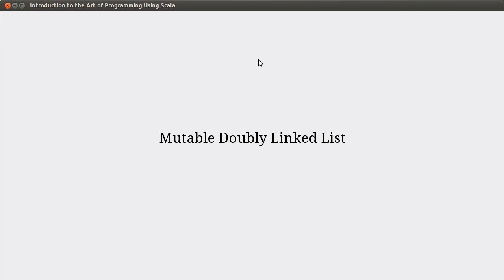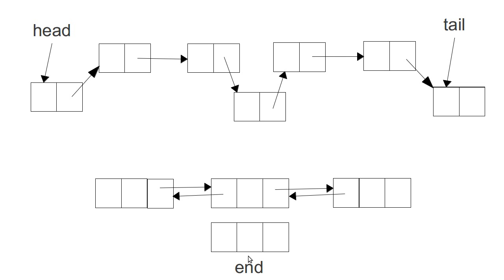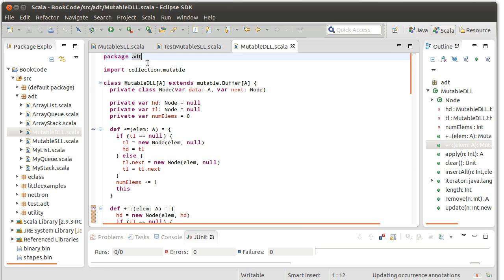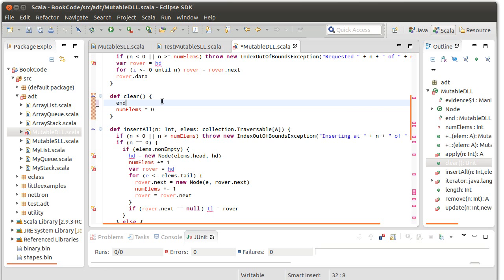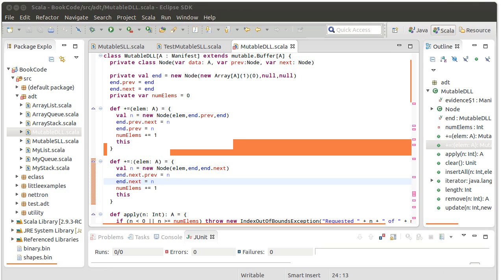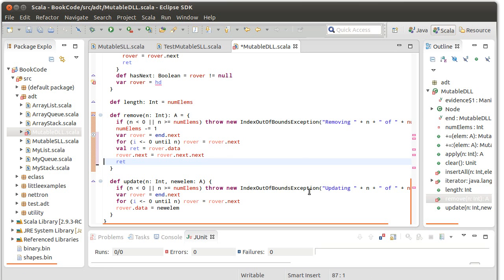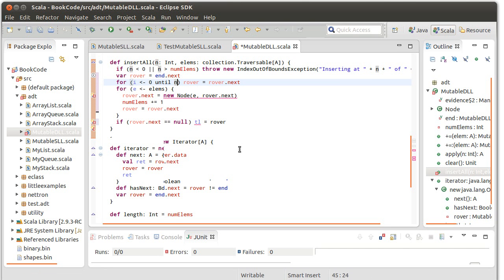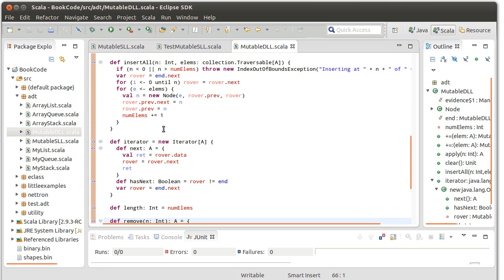Mutable Doubly Linked List (using Scala)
In this video we write a doubly linked list. The approach used is a circular list with a sentinal. We start with the mutable singly linked list from the earlier videos and make changes.